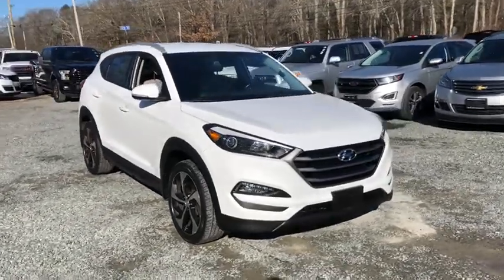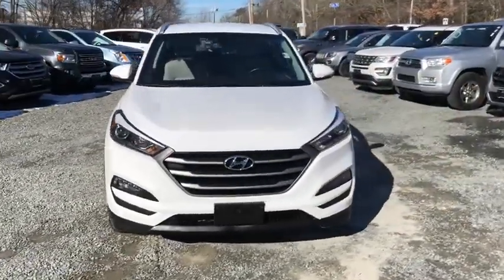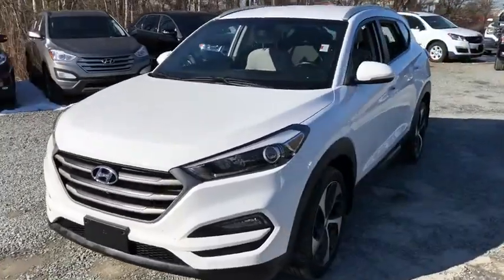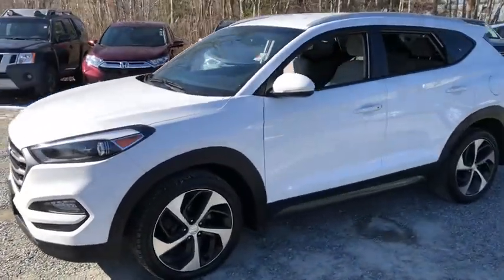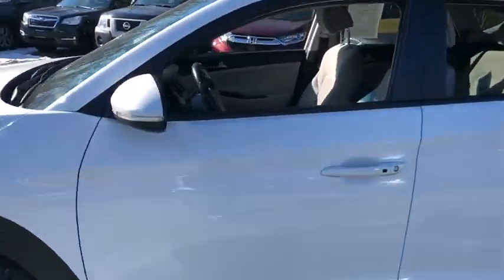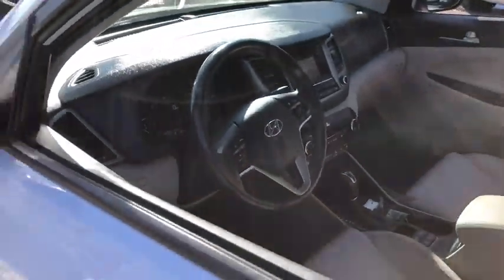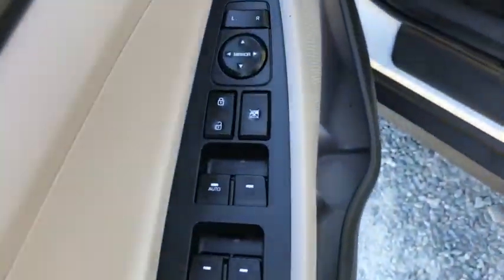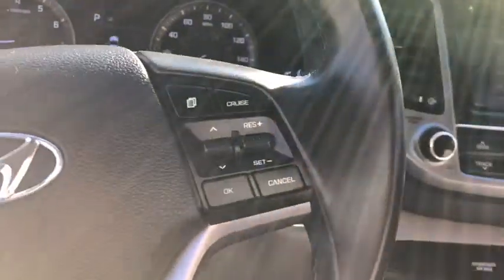2016 Hyundai Tucson Fall River, Dartmouth, New Bedford, Wareham, MA, Tiverton, RI 17449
Winter White  2016 Hyundai Tucson available in Fall River, Massachusetts at Prestige Auto Mart 1. Servicing the Dartmouth, New Bedford, Wareham, MA, Tiverton, RI area.

CARFAX 1 owner and buyback guarantee** This gas-saving 2016 Hyundai Tucson Sport will get you where you need to go*** Less than 45k miles!!! You don't have to worry about depreciation on this hardy SUV! New In Stock* All Wheel Drive.. Optional equipment includes: Carpeted Floor Mats, Mudguards, Rear Cargo Tray, Cargo Net...